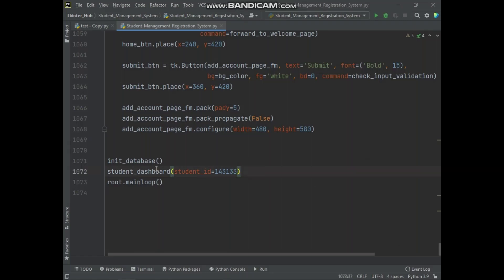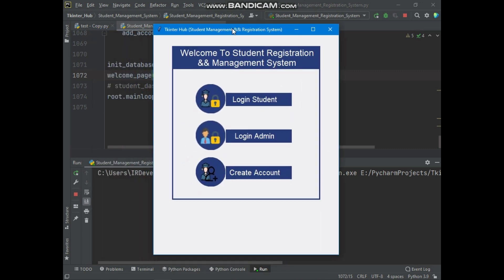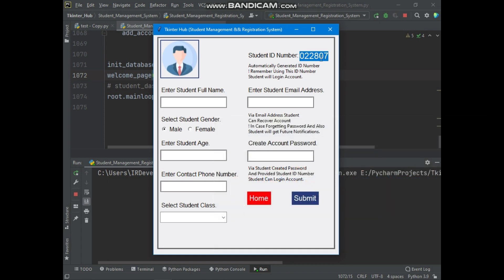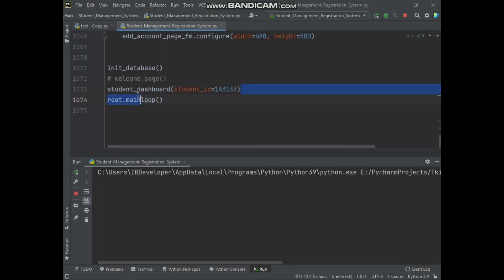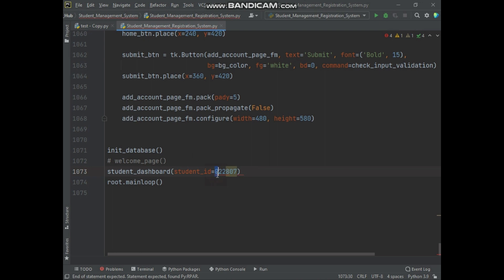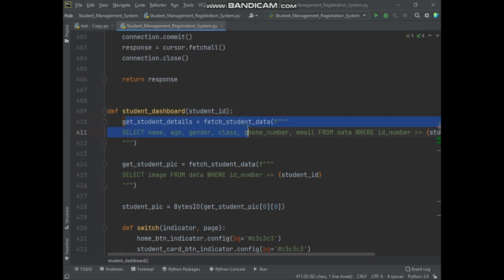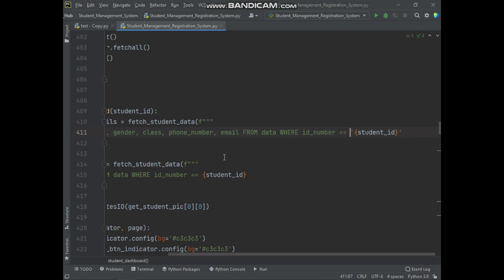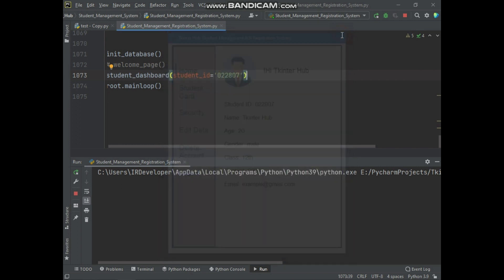FIX: List Index Out of Range Error in Tkinter Dashboard (Python/MySQL Error Solution)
Student Management Project ERROR FIX (Part 10 Issue) | Student ID Starting with Zero

In this essential supplemental video, we address a critical error encountered in Part 10 of our Student Management and Registration project.

The "IndexError: list index out of range" occurs specifically when attempting to open the Student Dashboard for an account where the Student ID number begins with a leading zero (e.g., 01234). This happens because MySQL interprets the ID as an integer, dropping the leading zero, and then fails to find a match in the database.
We demonstrate how the problem occurs and implement the simple yet crucial fix to ensure your application handles all valid Student IDs correctly.

💡 What You Will Learn:

- Understanding the Error: Practical demonstration of when the IndexError: list index out of range happens in the dashboard login.

- The Root Cause: Explaining why the SQL database misinterprets the Student ID when it has a leading zero.

- The Solution: Modifying the SQL query to enclose the student ID in single quotation marks ('...'), forcing MySQL to treat the ID as a string and preserve the leading zero during comparison.

- Code Correction: Applying the fix to the fetch_student_data function and other relevant SQL query locations.

⏱️ Timestamps:

- 0:00 - Welcome back

- 0:24 - Introduction to the 'list index out of range' problem when ID starts with zero.

- 0:43 - Creating a new student account with an ID starting with zero for demonstration.

- 2:48 - Running the code and triggering the Index Error for the zero-led ID.

- 3:45 - Explaining the cause: SQL interpreting the ID as an integer and dropping the leading zero.

- 4:26 - The Solution: Enclosing the Student ID in single quotation marks in the SQL query.

- 5:05 - Testing the fix and confirming the dashboard opens successfully.